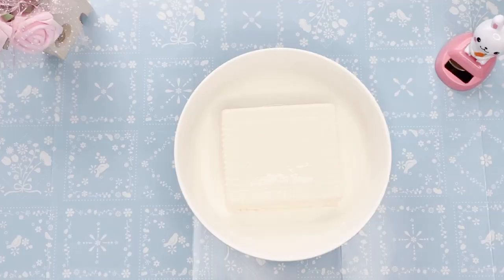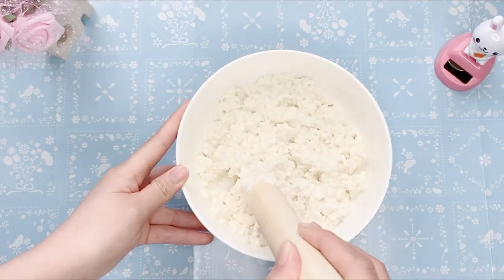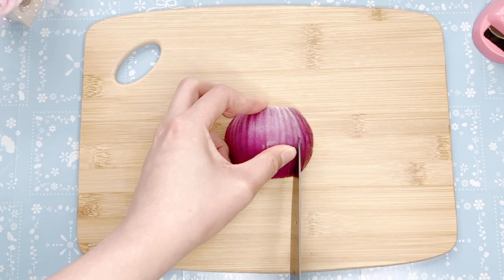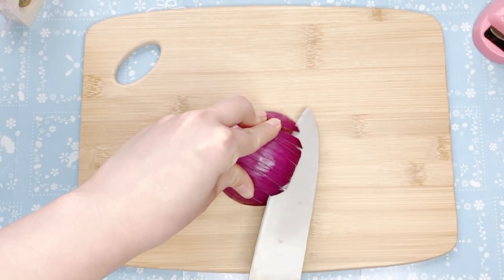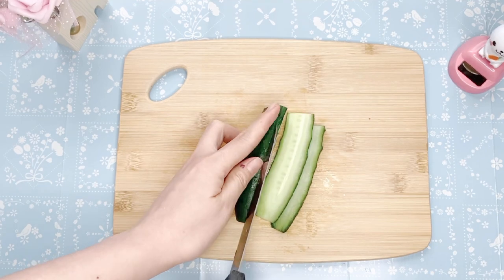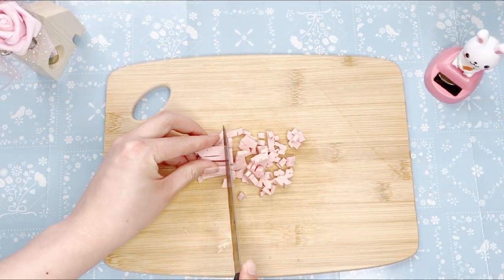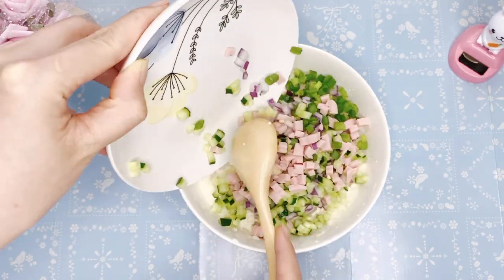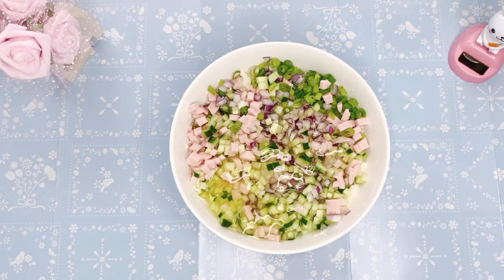I have never eaten such delicious eggs and tofu! Simple and easy to cook!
Delicious eggs and tofu recipe!
Everyone in my family was so happy with this recipe! Easy and quickly to cook. You can also adjust this recipe.

Ingredients:
🔹 1 tofu
🔹 3 eggs
🔹 1/2 purple onion
🔹 1/2 cucumber
🔹 1/2  sausage
🔹 Spring onions
🔹 Salt, pepper, sesame seeds